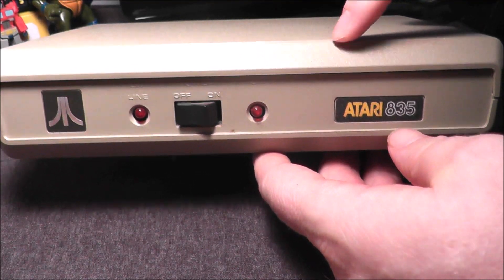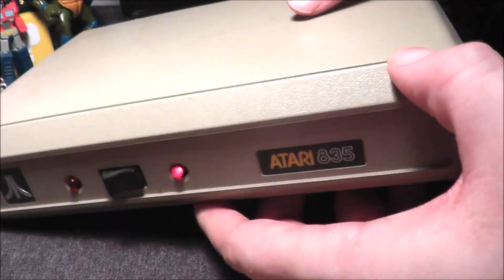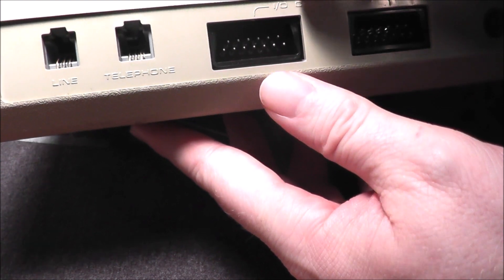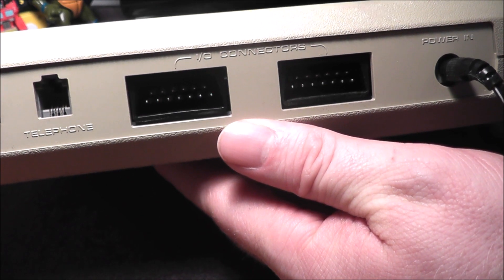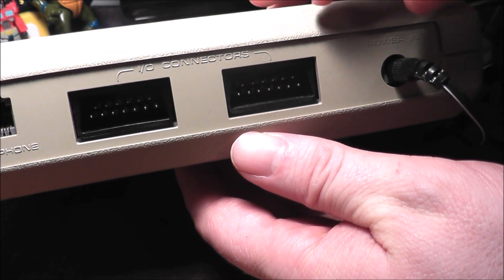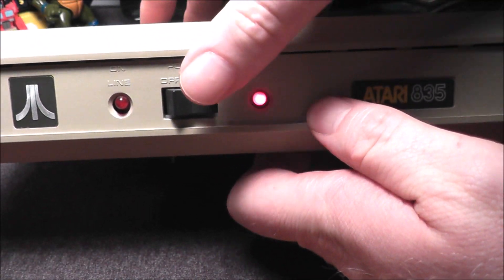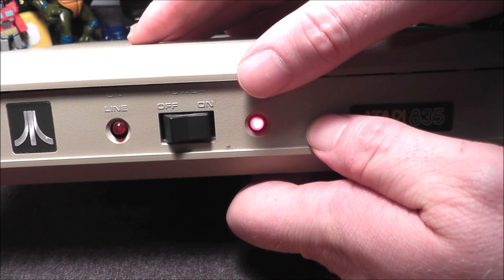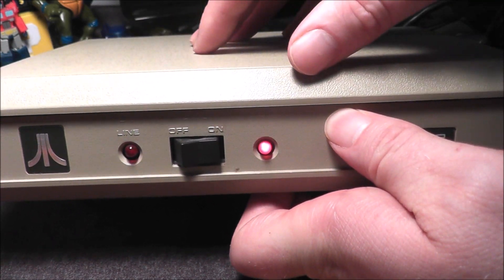Atari 835 8-Bit Computer Modem Review - The No Swear Gamer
Today I look at an early modem for the Atari line of 8bit computers.
NSG: Videos for everyone who grew up in the 70’s, 80’s & 90’s!